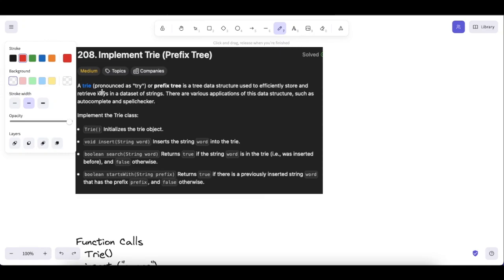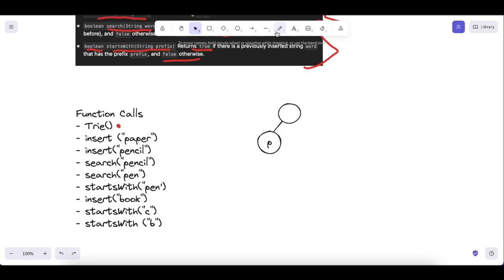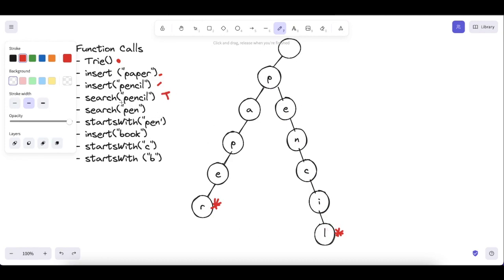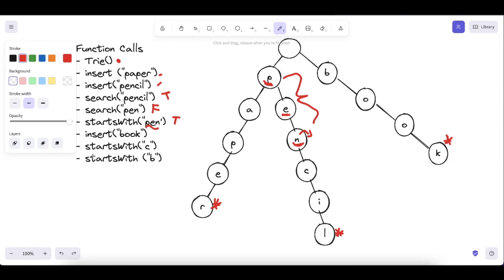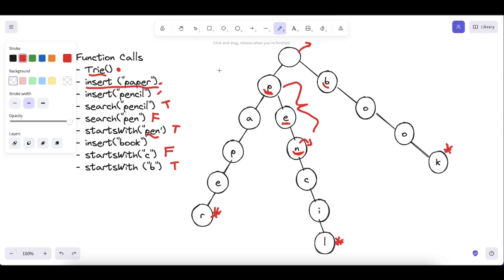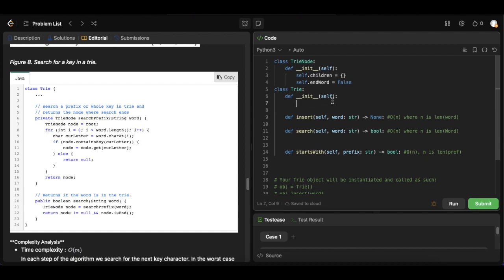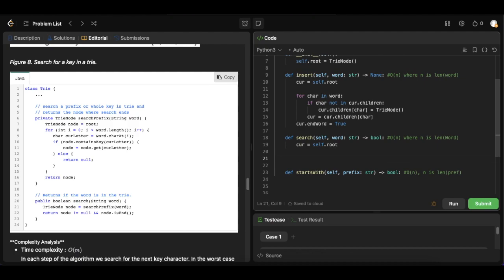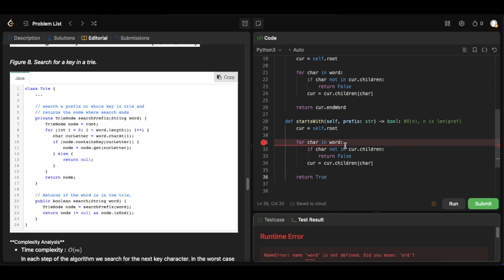LeetCode 208 - Implement Trie (Prefix Tree)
Conceptual explanation and coding solution to Leetcode 208 - Implement Trie (Prefix Tree). Visual explanation of the the Trie data structure.

Read the Problem - 00:00
Trie Visual Explanation -  01:13
Code - 09:57